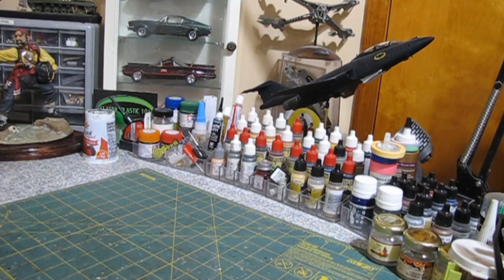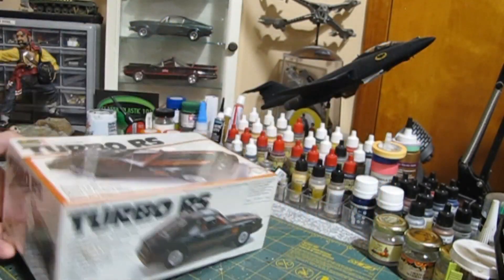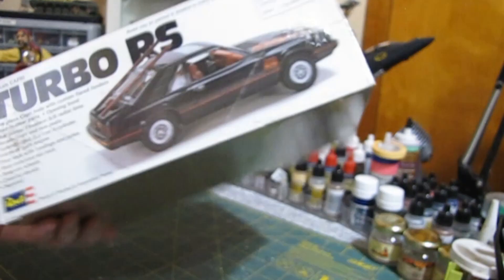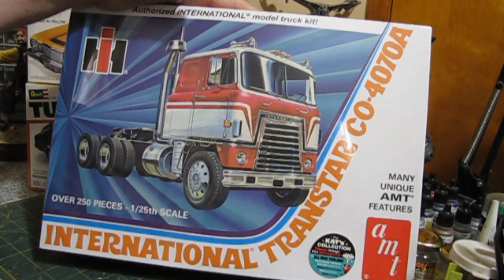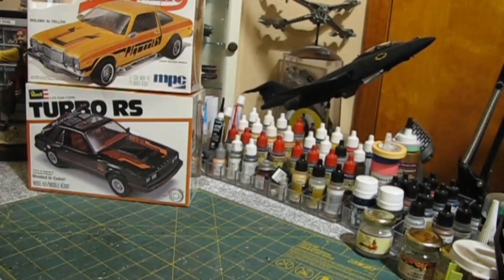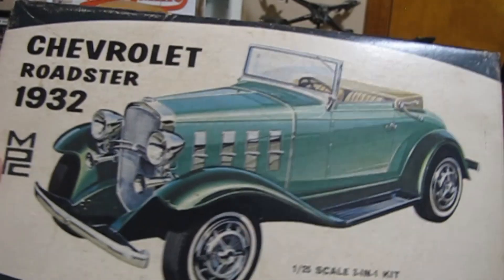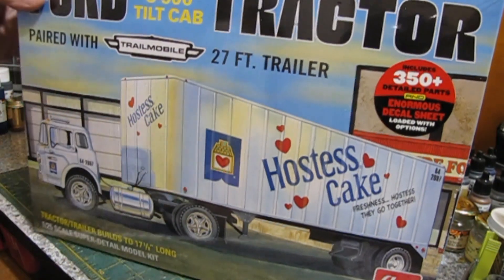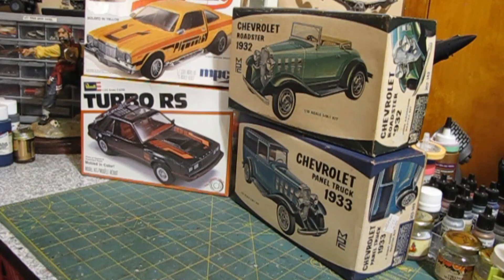Show And Tell On Some New Model Kits